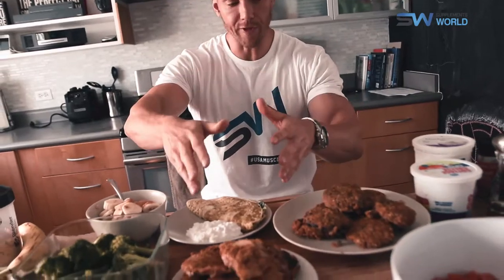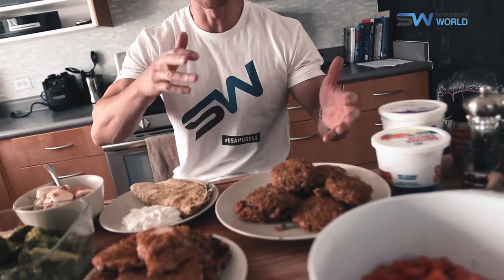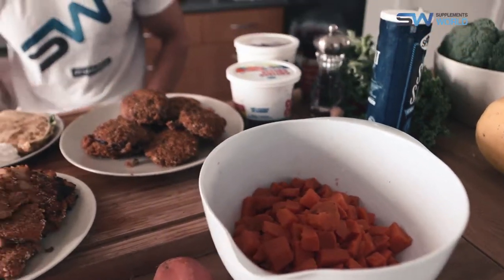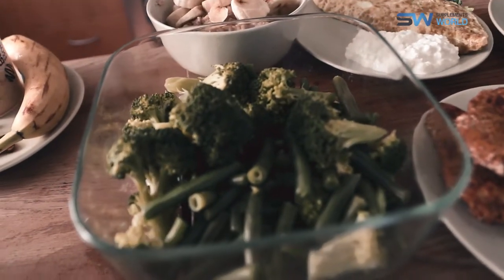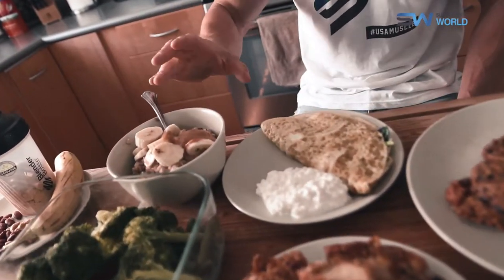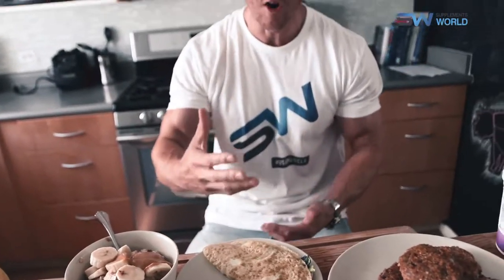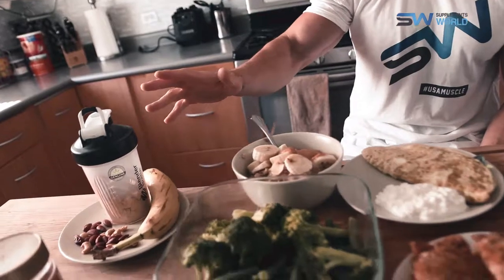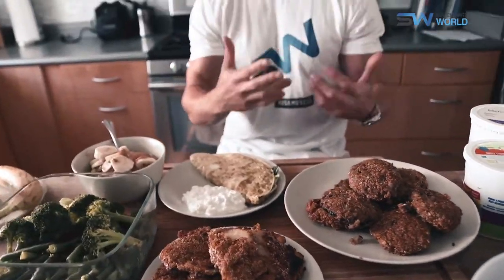[[VIDEO TITLE HERE - FIRST 3 WORDS ARE MOST RELEVANT]]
Video Title referenced here, with two sentences about video.

Welcome to Supplements World! We know how difficult it can be to choose a sports nutrition provider so we created this page to help our customers learn a little bit about us and see what sets us apart from our competition.

WHAT WE DO:

Supplements World is one of the largest sports nutrition providers in the United States of America. Our focus for the near future is to bring our incredible service to the entire US—offering a one-stop shop for your sports supplement needs.

Our goal from the beginning was to help people reach their physical potential. We enjoy nothing more than to see someone achieve their goals and, in order to help them do that, we wanted to create a resource and store that would be of great service along the journey.
We have dedicated ourselves to sourcing the best supplements at the best prices and, as a result, have a comprehensive range of high quality sports nutrition for you to choose from. From bodybuilding supplements, such as protein powders and creatine, to vitamins and minerals, we have everything you need to take your training to the next level.

Supplements aren’t all we offer. We also employ the most experienced writers and editors to create comprehensive health and fitness information and resources for our customers. If you have a question to ask or want to know the truth about something, our training and nutrition archives can help you find what you are looking for.

Our rapid growth is a testament to our focus on customer service. We want you to have the best experience when you visit us and leave knowing you are one step closer to your goals. When this happens, we know we have done our job.